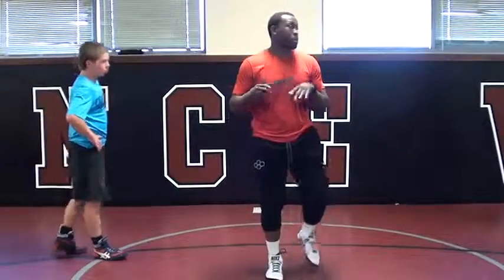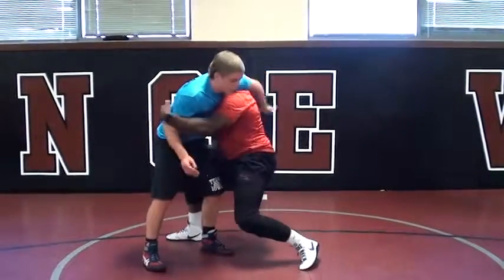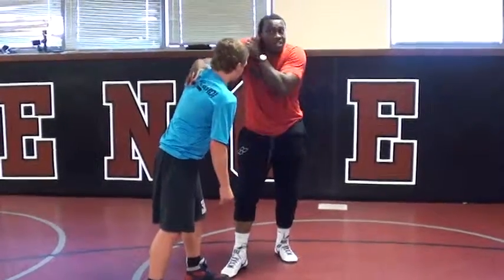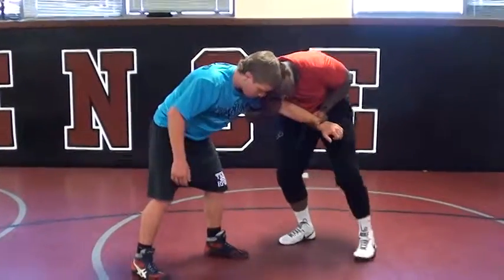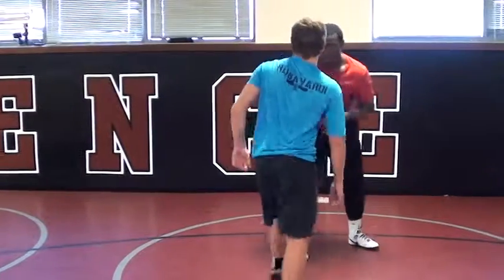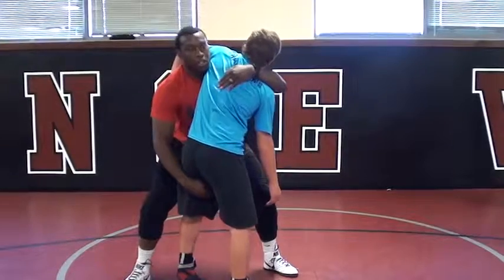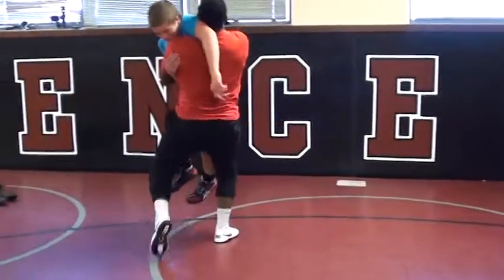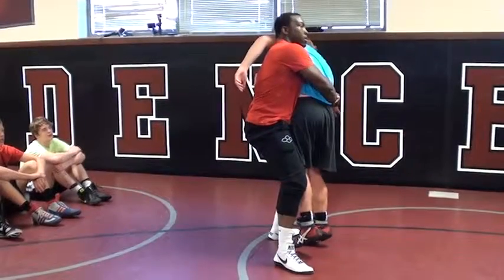Gadson 2 on 1 Duck Under